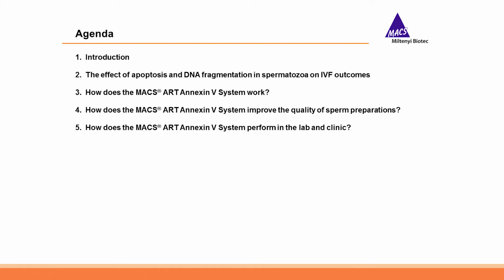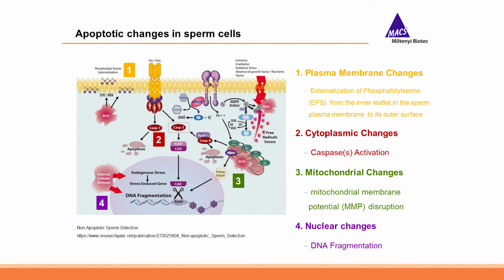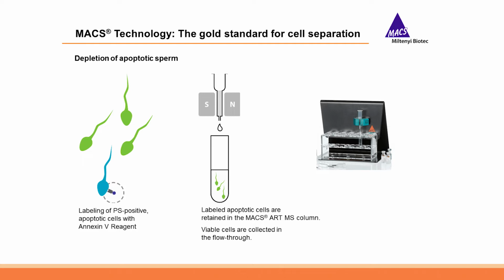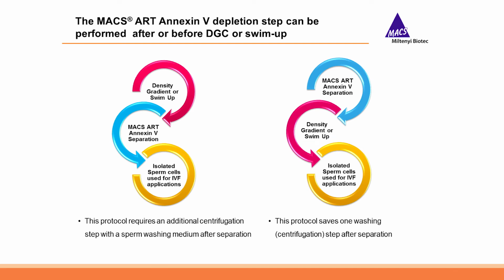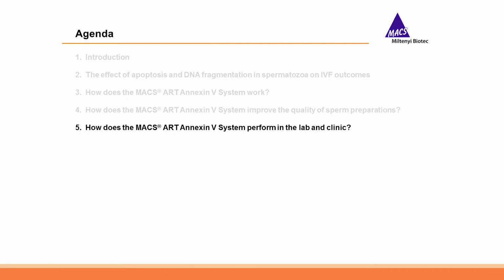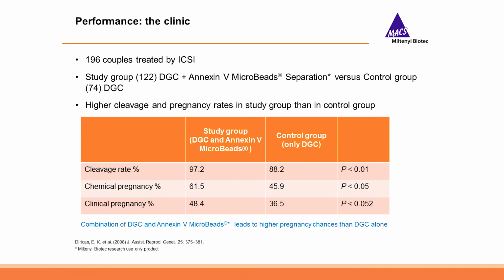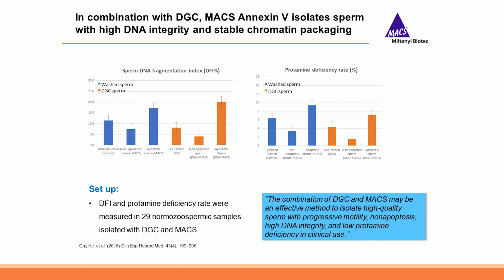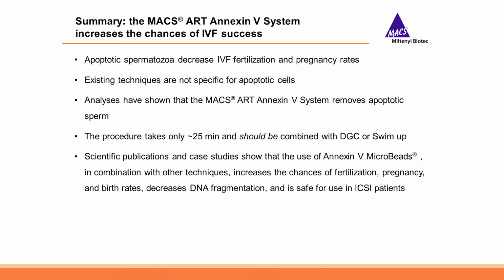How to improve sperm cell selection for in vitro fertilization [WEBINAR]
Watch the webinar to learn about the most innovative technique to select non-apoptotic sperm cells for in vitro fertilization (IVF)

Find the fittest! Select non-apoptotic sperm cells with the MACS® ART Annexin V System for successful in vitro fertilization (IVF). See how this improved sperm cell selection process combined with existing standard methods for sperm preparation facilitates maximum flexibility and a patient-oriented approach.